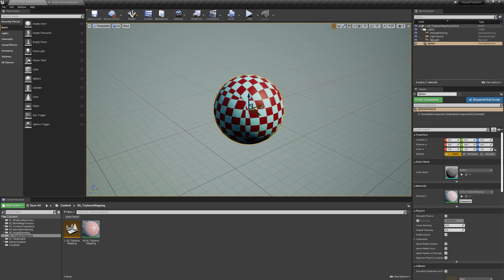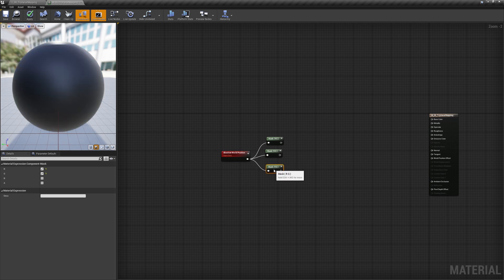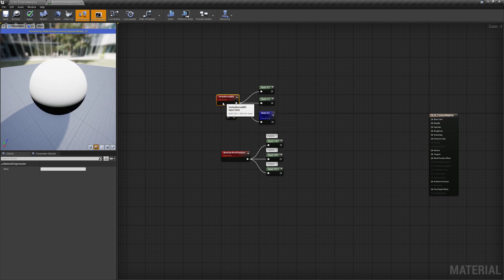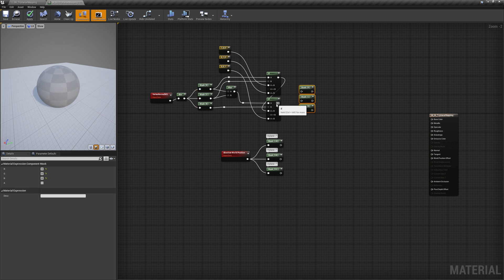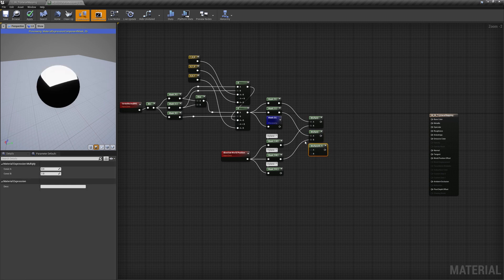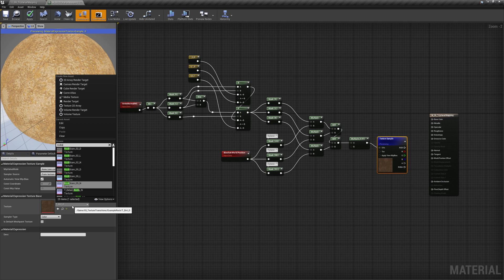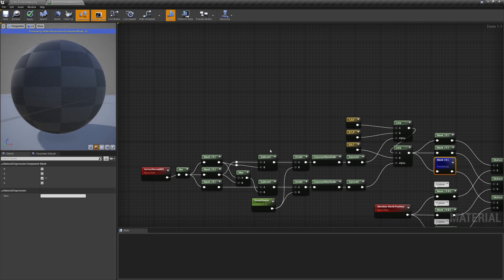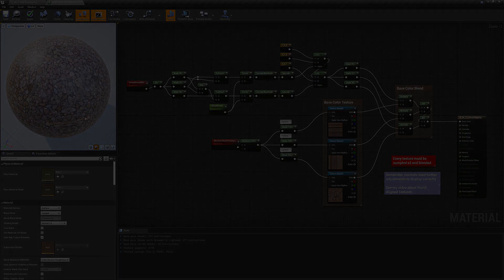Triplanar Mapping Deeply Explained (UE4, valid for UE5)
In this video I go through a basic implementation of a triplanar mapping shader and I explain some of the concepts behind it.

This video supposes that you already know the stuff explained in these videos:

Check them out if you're lost :)